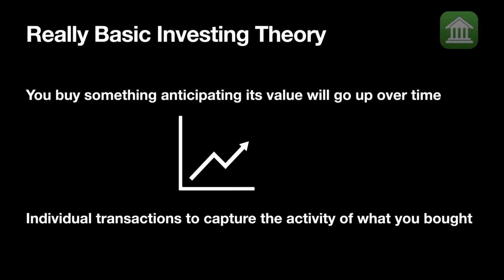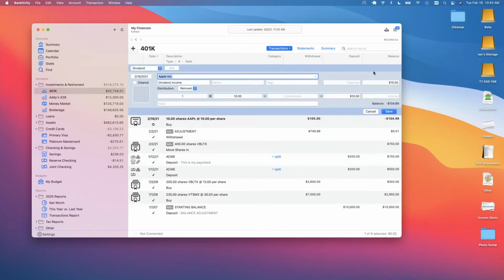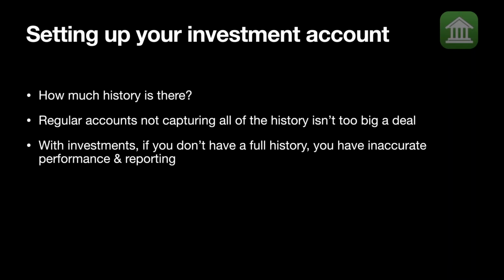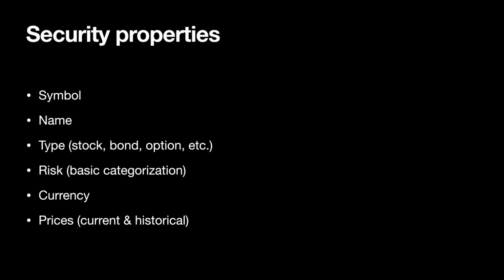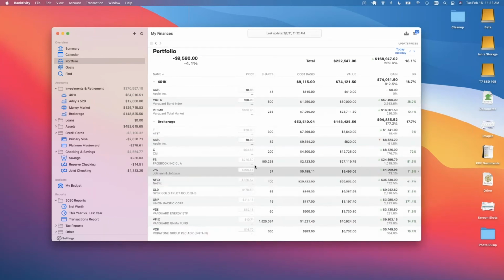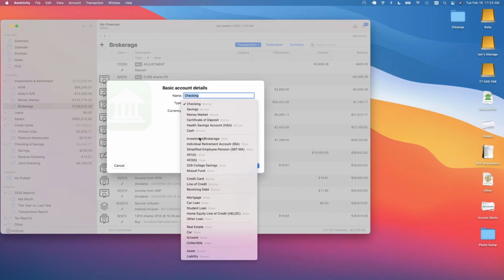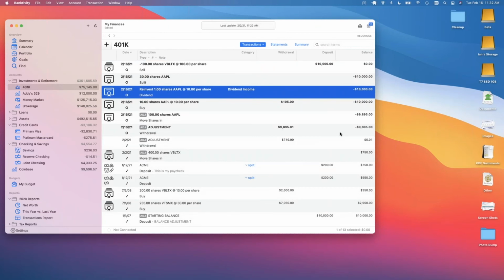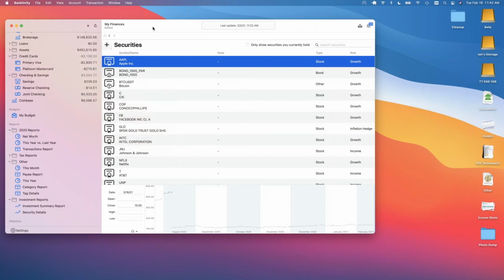Banktivity Masterclass Session 5: Investments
ROI, IRR, short and long term gains, unrealized gains. Banktivity has unparalleled investment tracking features. Don't have Banktivity?